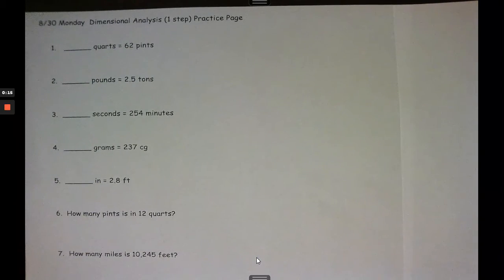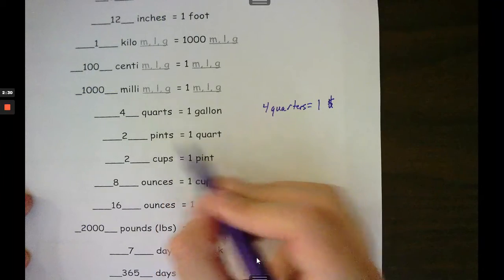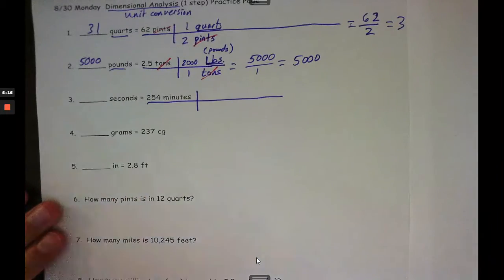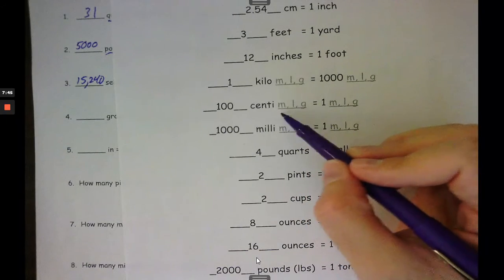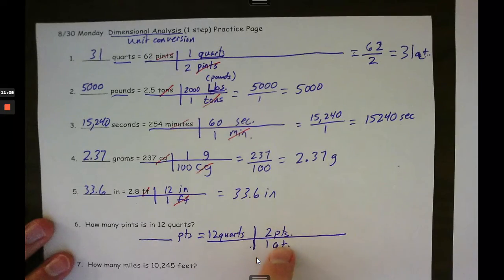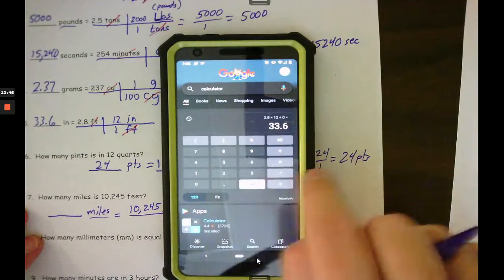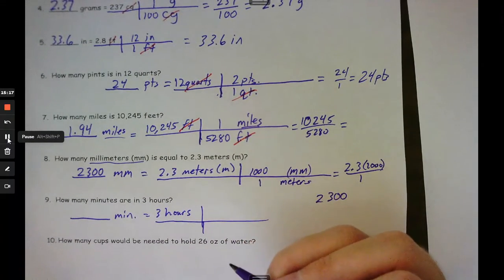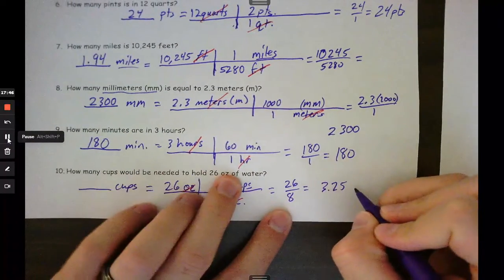8/30 Monday Practice Page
0:00 Number 1
3:34 Number 2
5:05 Number 3
7:15 Number 4
9:26 Number 5
10:12 Number 6
11:37 Number 7
13:35 Number 8
14:55 Number 9
16:14 Number 10